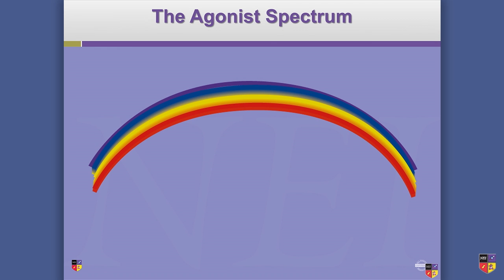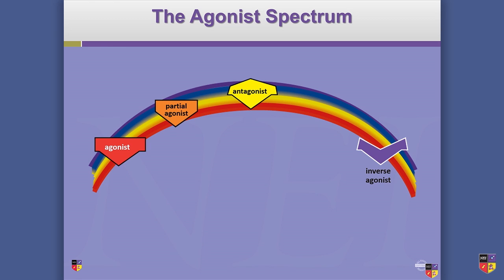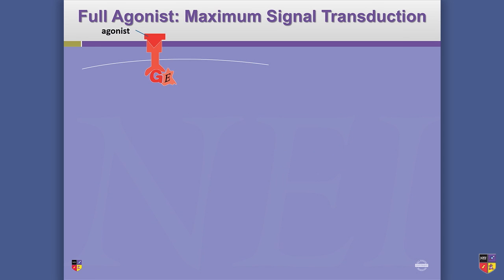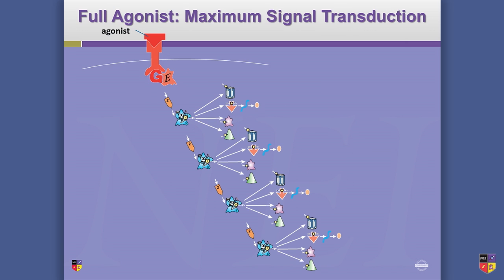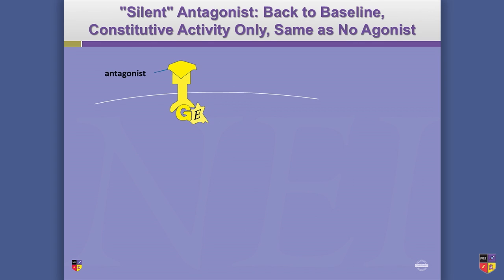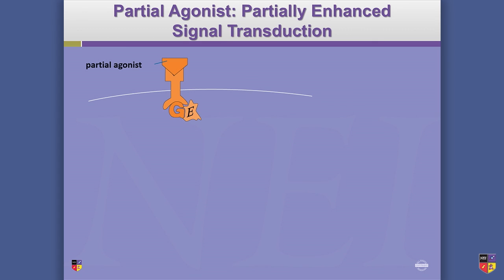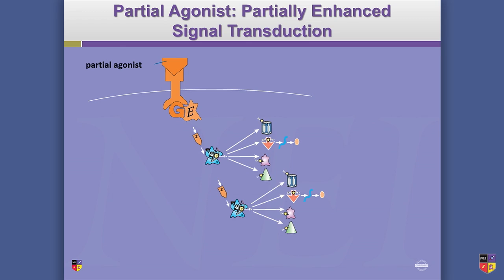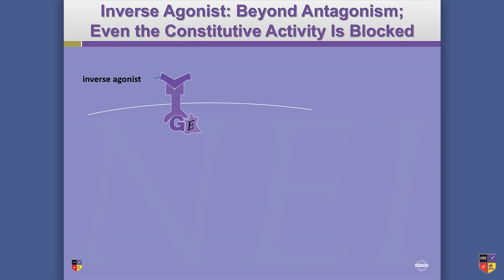The Agonist Spectrum